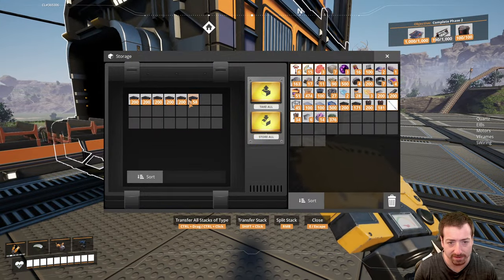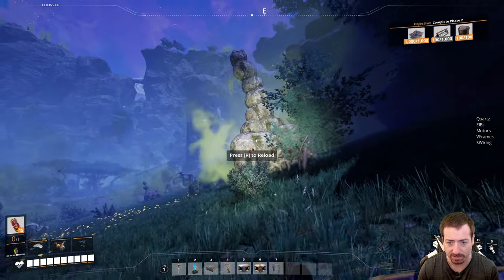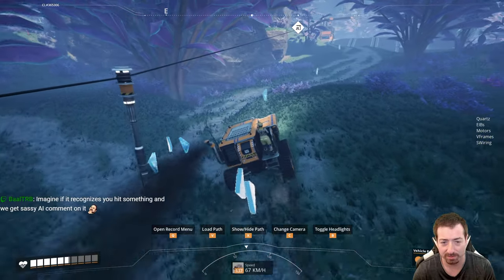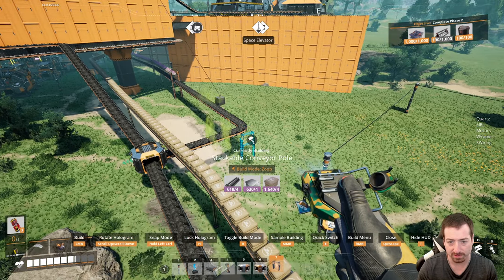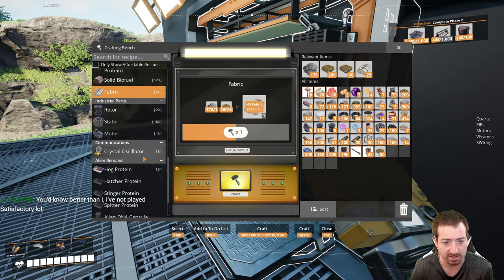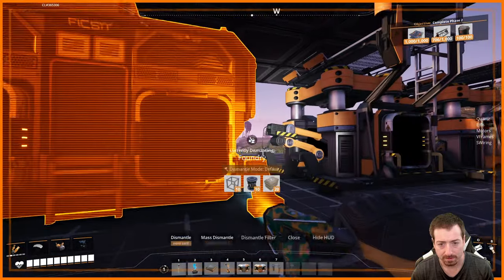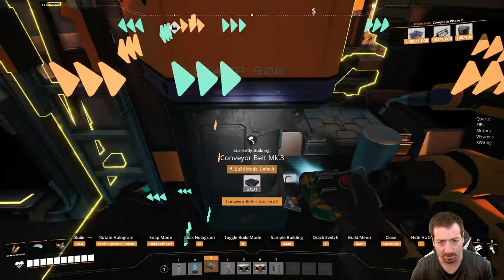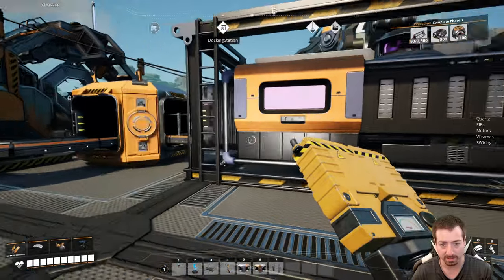They Should Take Away My License! - Ep.13 - Satisfactory 1.0